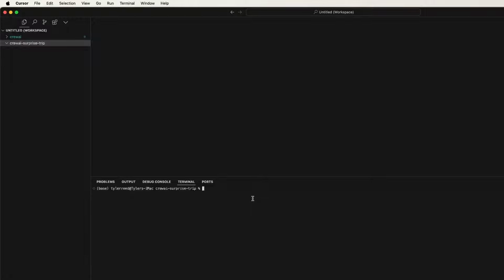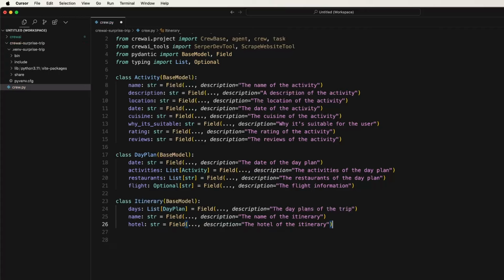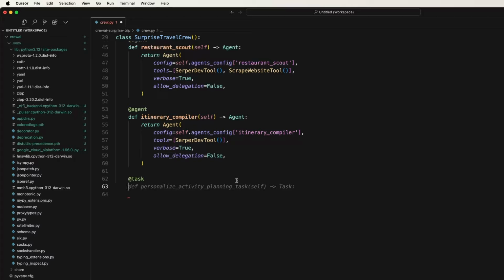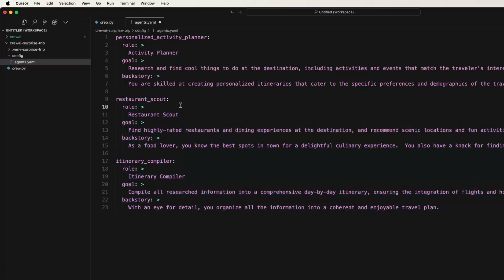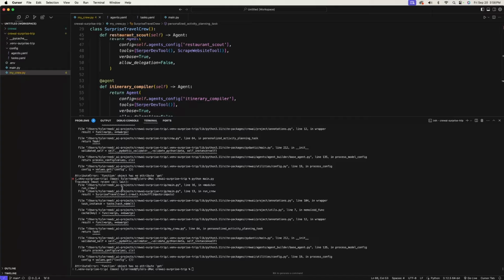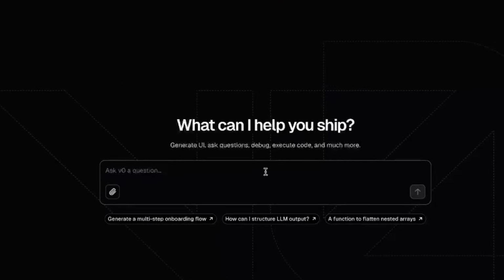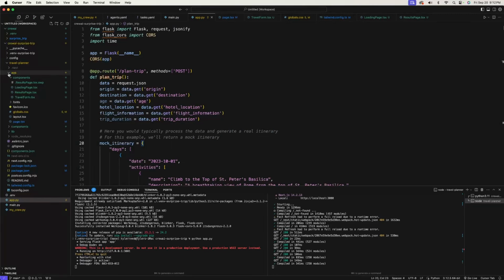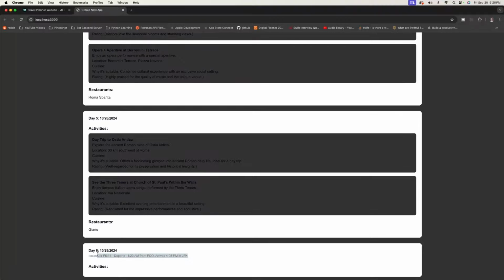Let's Build a Travel App With Crew AI, Cursor AI & V0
Today we will be building an AI Travel Planner with CrewAI, Cursor AI and v0 or Vercel.  Follow me all the way through this and you will be able to build your own version as well!

🙇🏻 What You Need:
👉 Shadcn Library Help (also look below for trouble shooting)

If you have trouble with the frontend part, you will need to also install shadcn, but it will be: npx shadcn@latest add button label etc...

00:00 Introduction
02:16 Start Crew Coding
03:49 Structured Output Classes
08:16 Create Agents
12:22 Create Tasks
16:20 Create Configurations
20:22 Serper Dev API Key
25:01 Testing
29:23 Use v0 (Vercel)
34:47 Steps to Create FullStack Locally
36:54 Adding Crew to Flask
38:57 Testing Full Stack
41:17 Outro